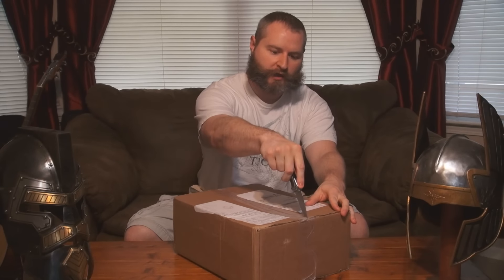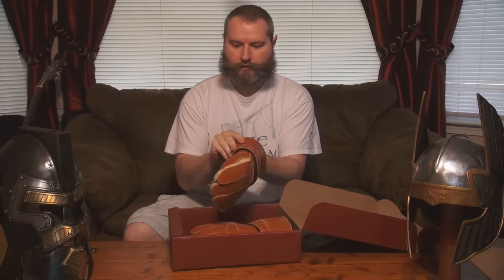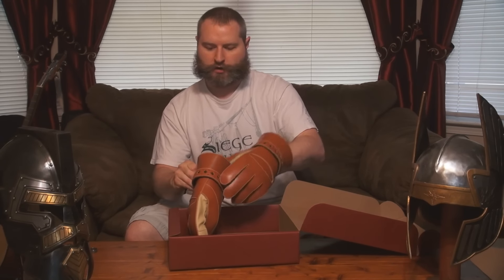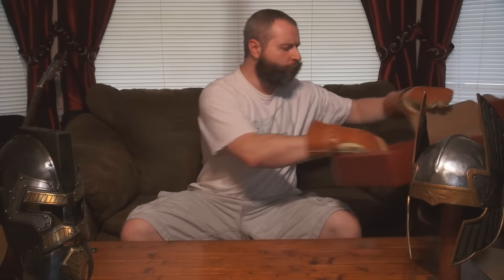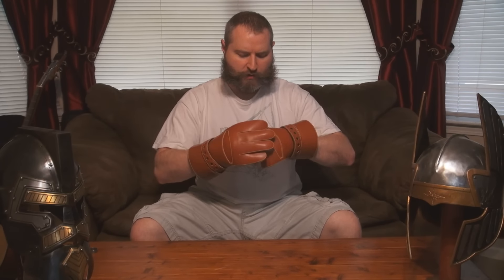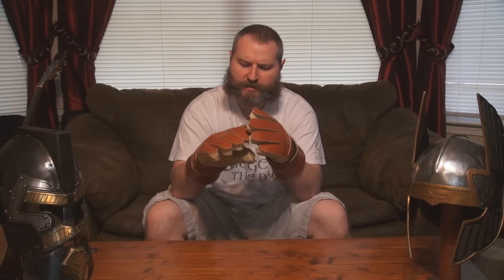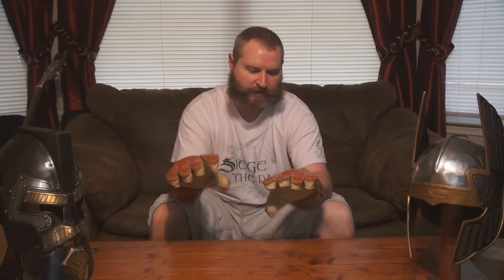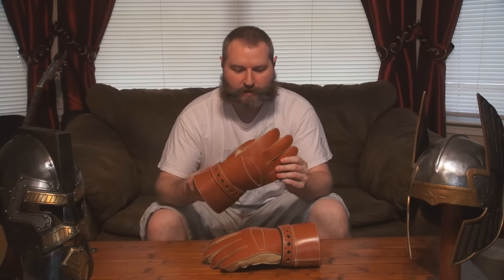Koning Gloves by Saint Mark - Unboxing and First Impression.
I had a chance to mess with these gloves at Longpoint. I then shortly after received my own in the mail. Here are my thoughts.